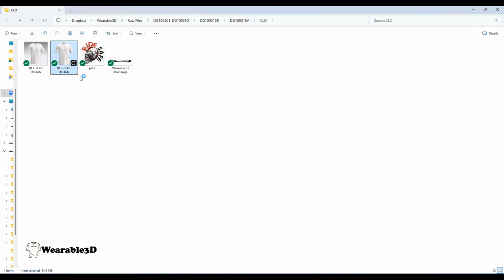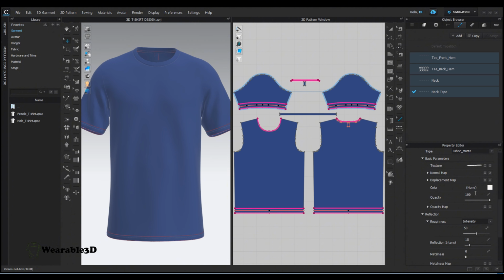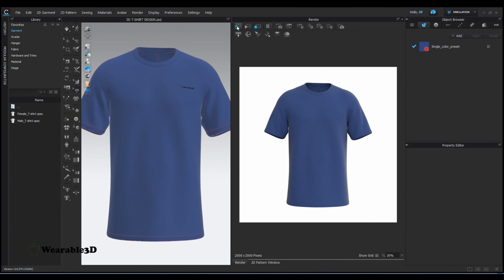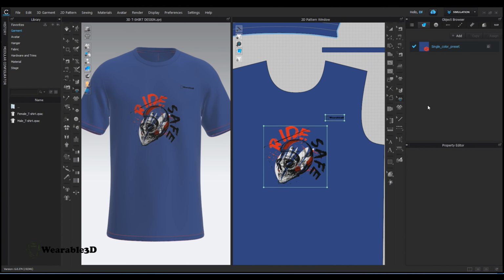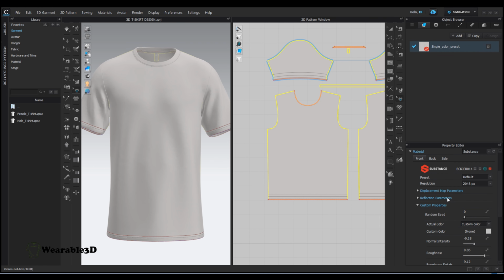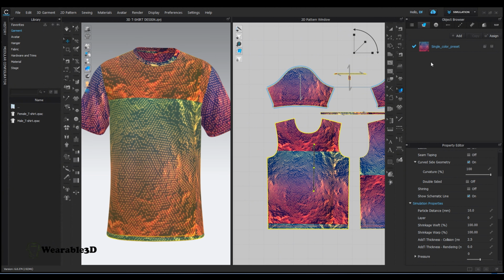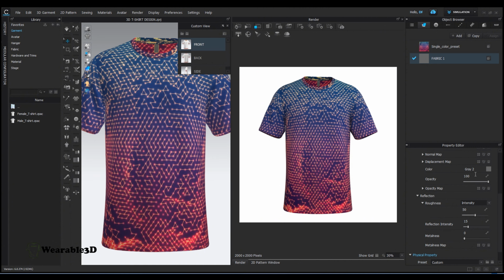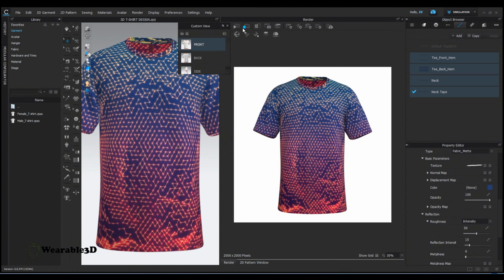Basic Tee Design Wearable3d CLO Video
We pride ourselves on delivering a premium range of custom-designed fashion apparel, including but not limited to T-shirts, polo shirts, hoodies, sweatshirts, jackets, shirts, tank tops, trousers, bras, underwear, blazers, aprons, leggings, and more. Each piece is crafted with precision and attention to detail, ensuring superior quality and style to meet the unique needs of your business.